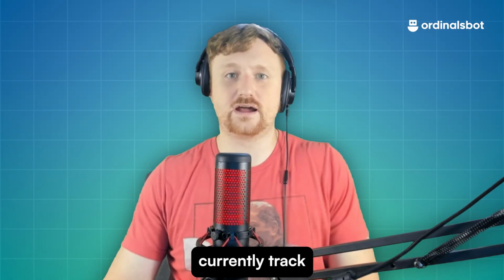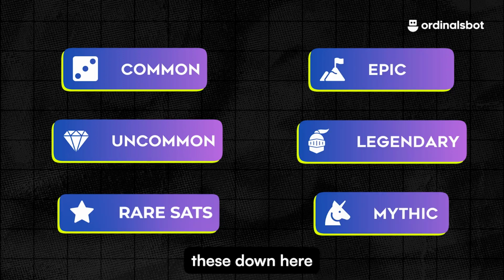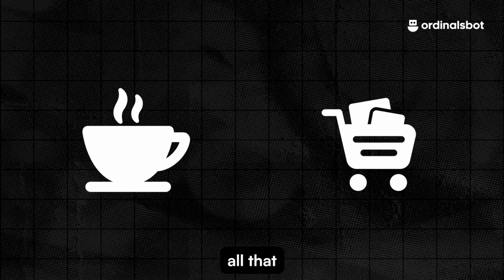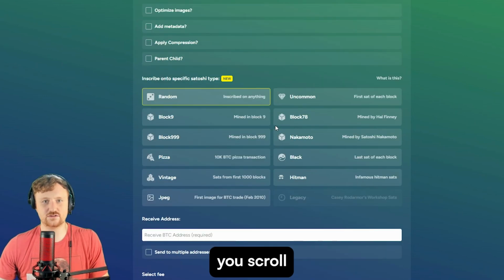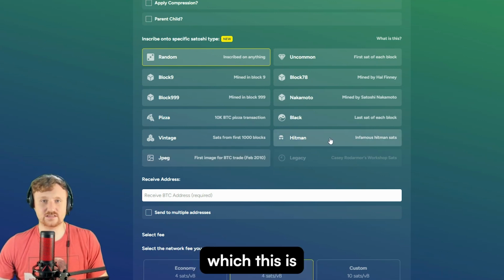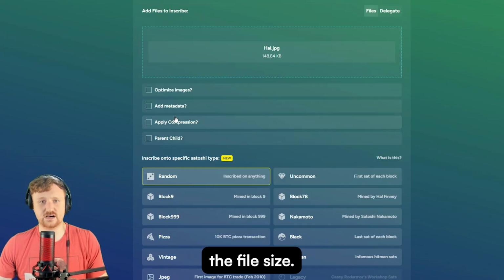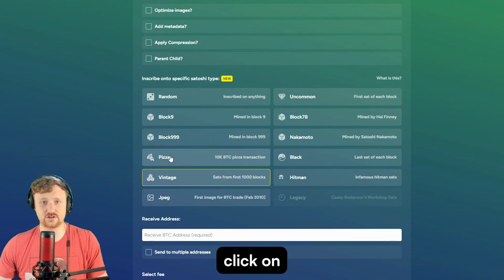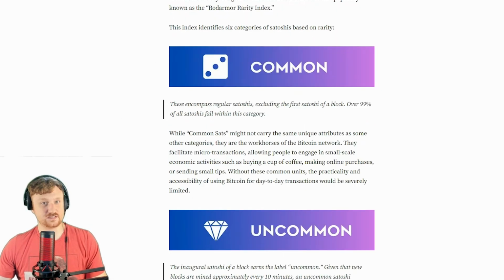Understanding Rare Satoshis: A Guide to Bitcoin's Hidden Gems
Discover the world of rare satoshis and why they hold unique value in the Bitcoin ecosystem.

In this video, I break down what makes certain sats special, how they’re identified, and the growing interest around them. Plus, learn how OrdinalsBot makes it super easy to inscribe individual files or entire projects onto Rare Satoshis.

Whether you're a Bitcoin enthusiast or just curious about rare sats, this guide will help you understand these hidden gems within the blockchain. Watch now to learn more!